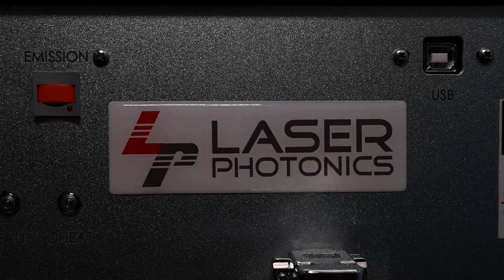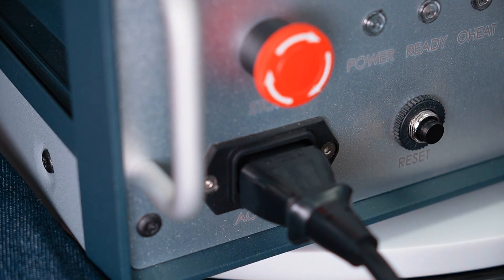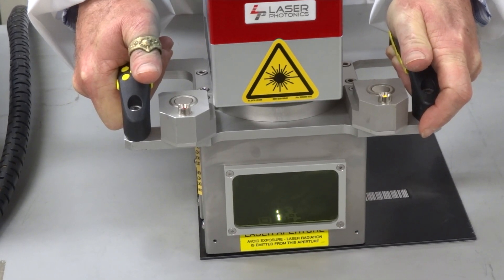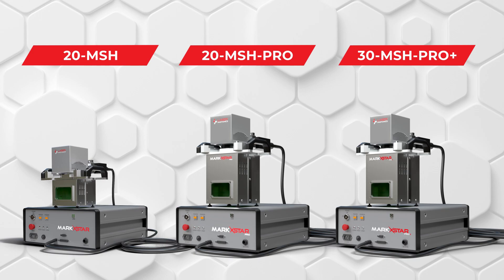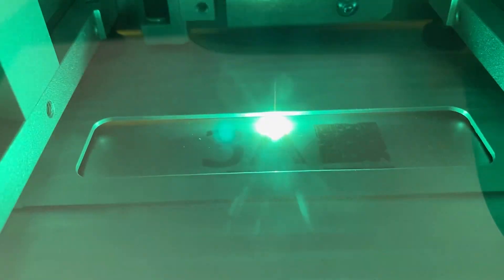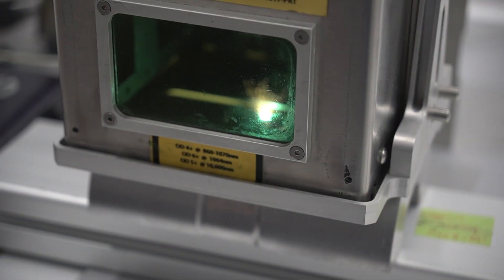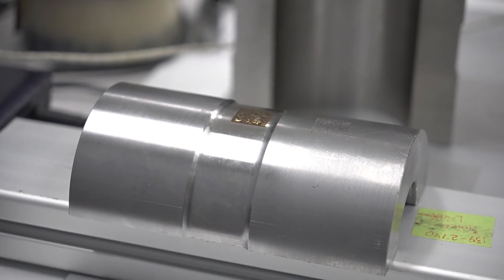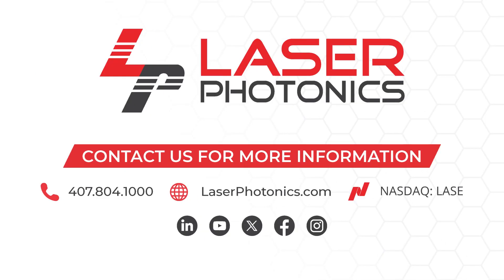Say Hello to the MarkStar Laser Engraving System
Introducing the MarkStar product line – our state-of-the-art laser marking technology encapsulated in a compact, handheld, and portable system. These laser systems are maintenance-free and eliminate the need for consumables, positioning them as the epitome of convenience among direct part marking devices in the market.

NASDAQ: LASE